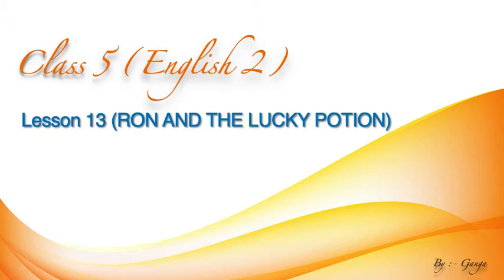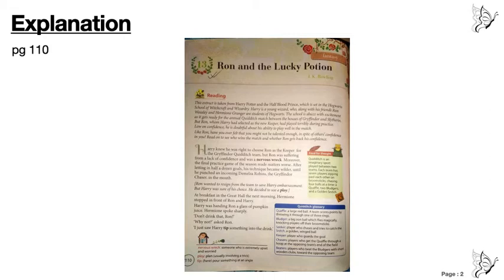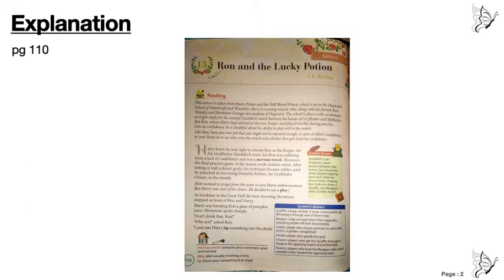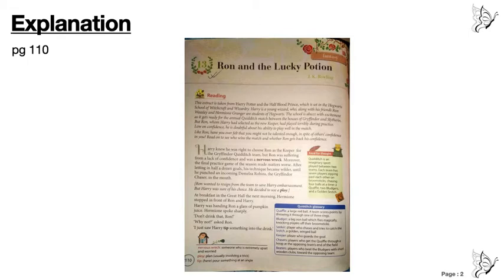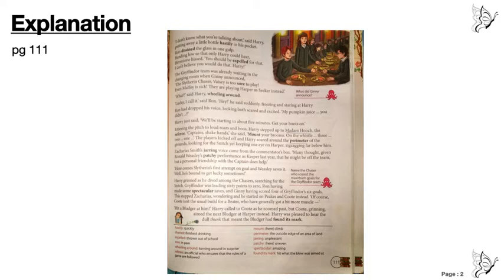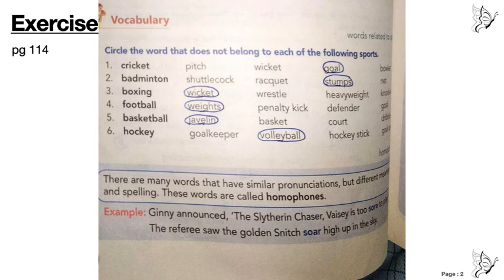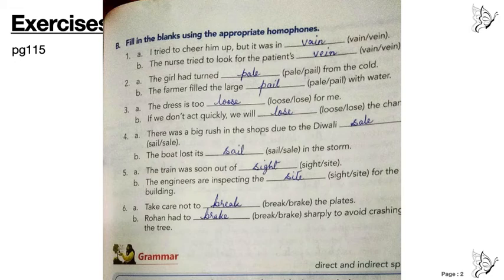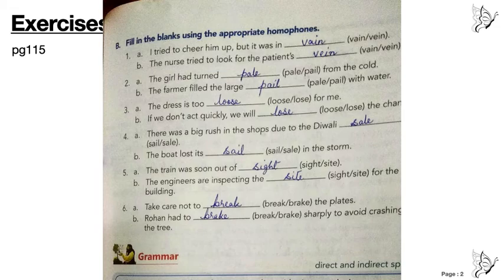Class 5, English 2, Chapter 13